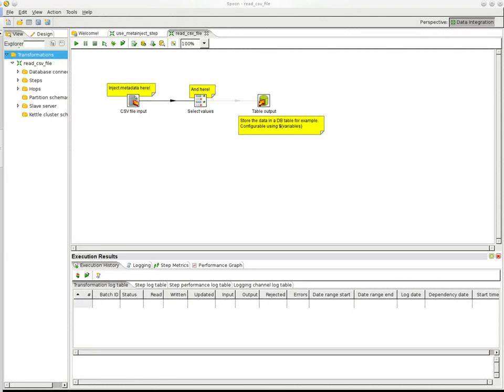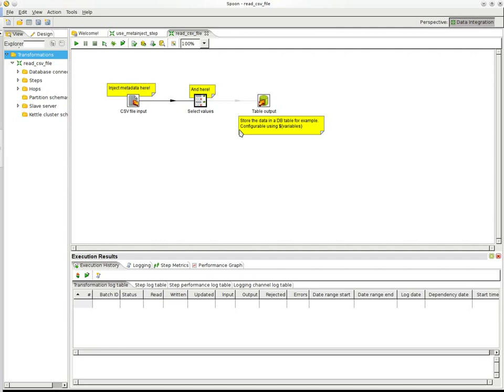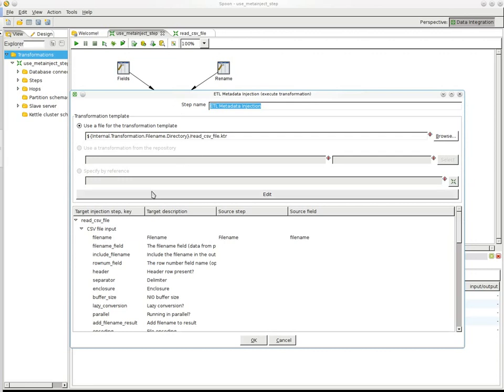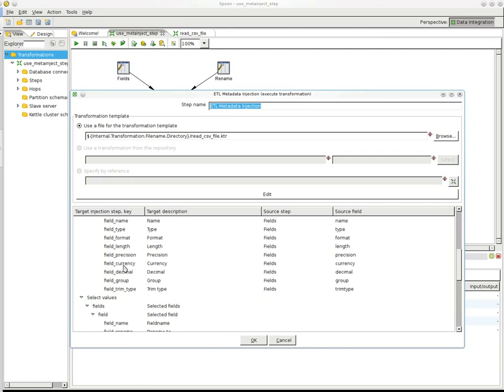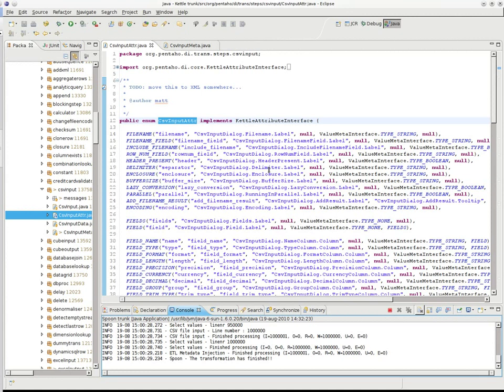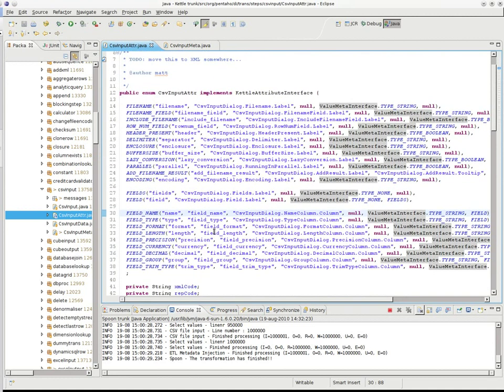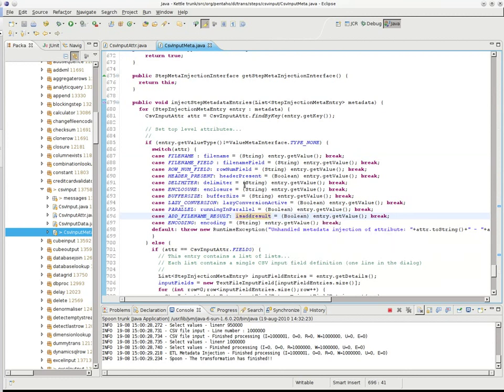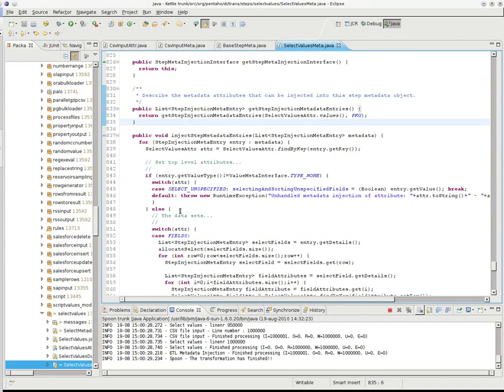Kettle 4.1 ETL Metadata Injection Step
This screencast with audio described the ETL Metadata Injection Step featured in the upcoming Pentaho Data Integration 4.1.